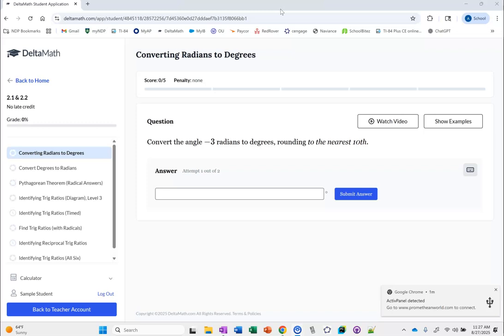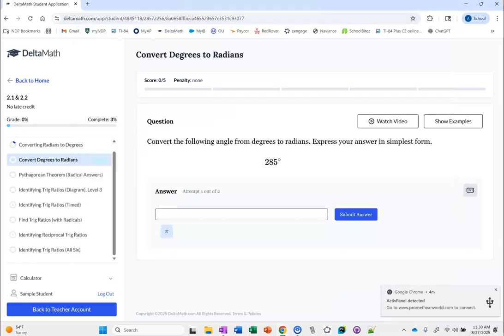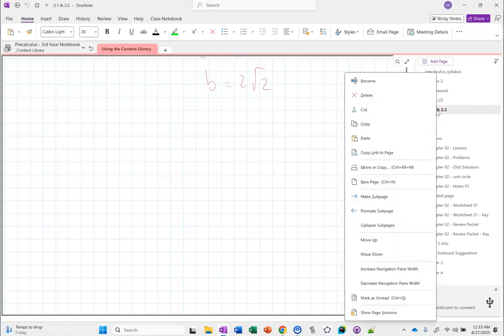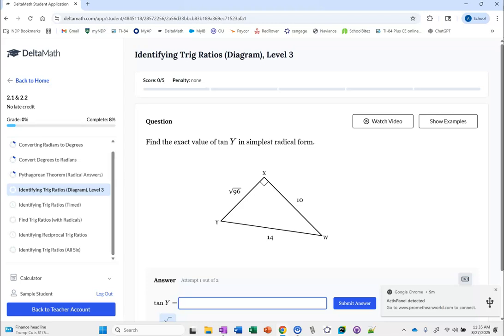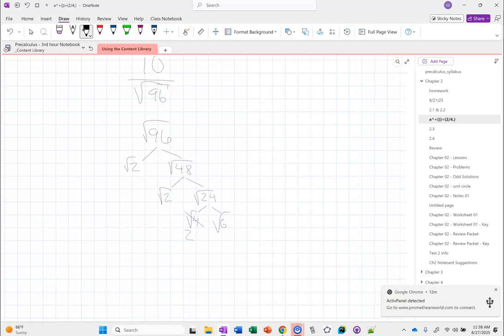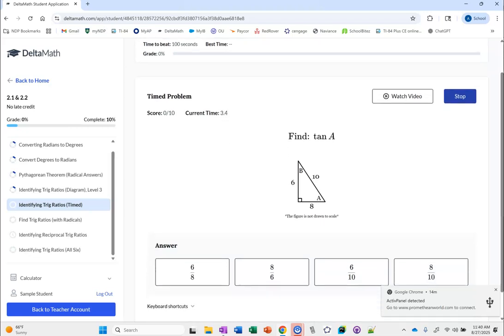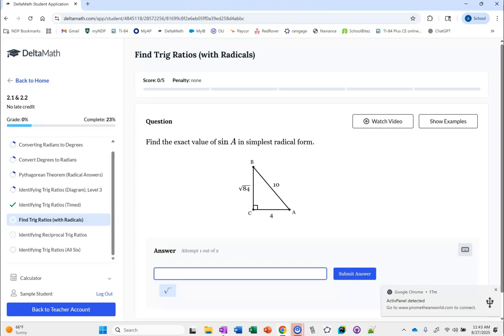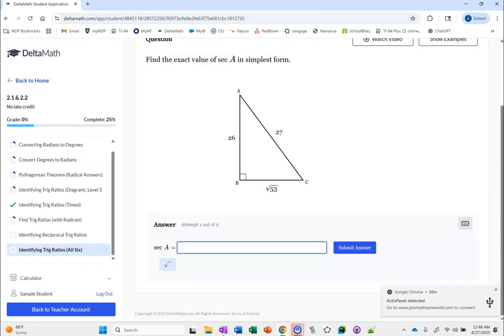8/27/25 PC - 3rd hour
deltamath examples